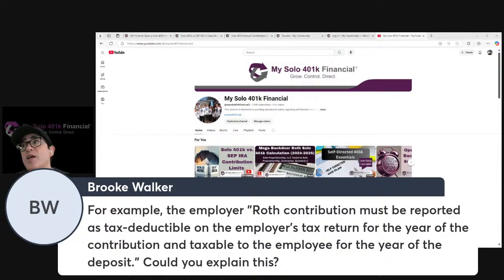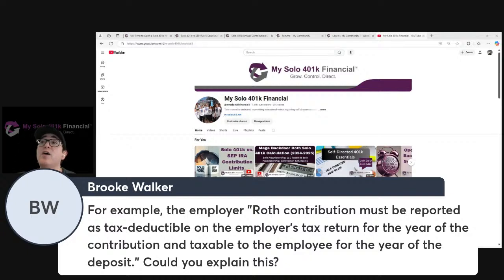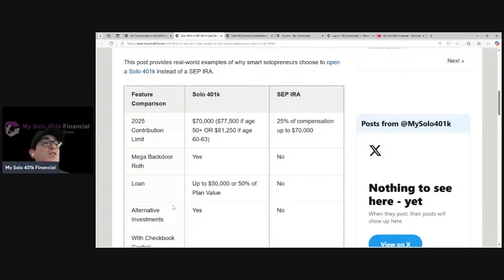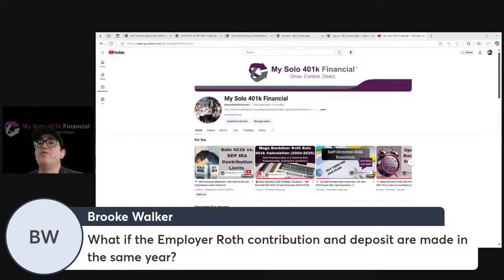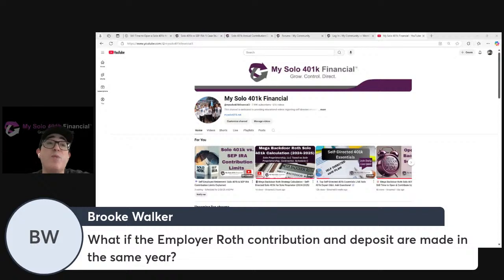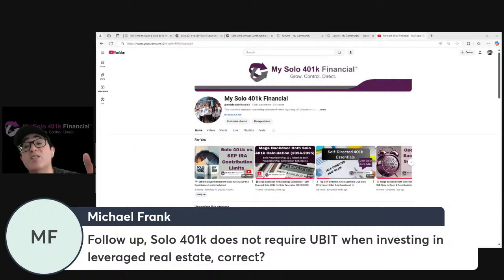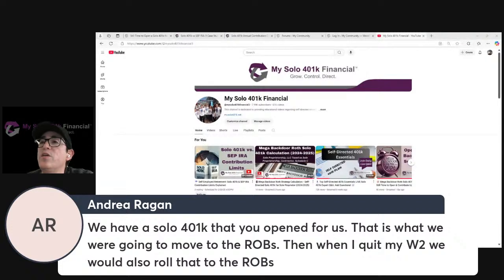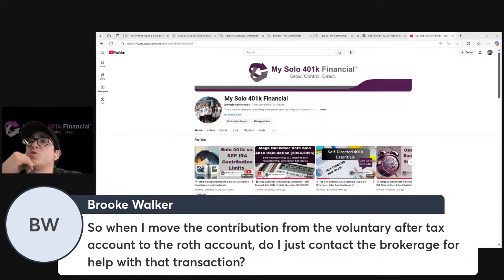☔ Self Employed Retirement: Solo 401k & SEP IRA Contribution Limits Explained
Join us on THURSDAY, February 20th at 1:00 pm Pacific/4:00 PM Eastern for an expert deep dive into Self-Directed Solo 401k plans!